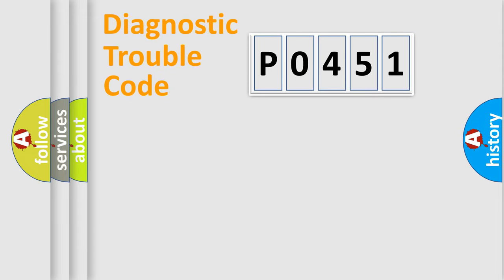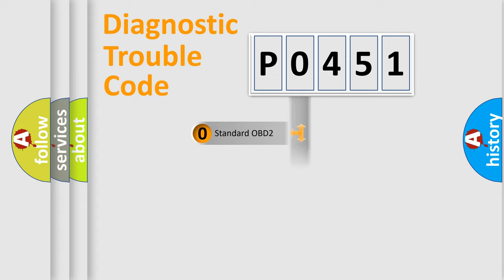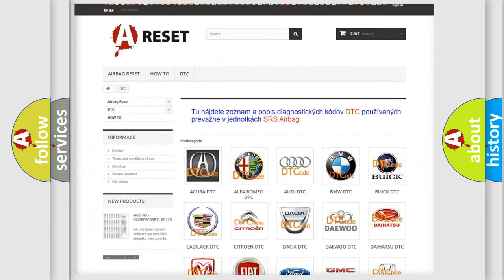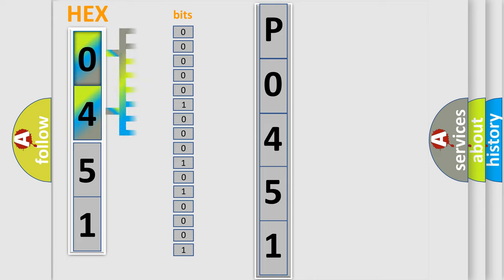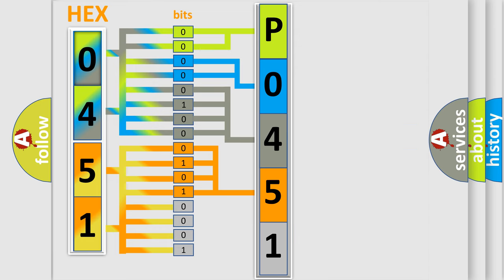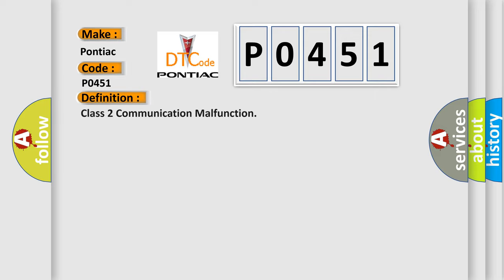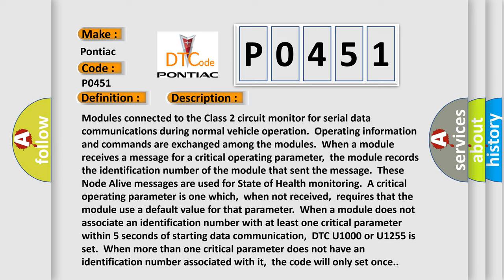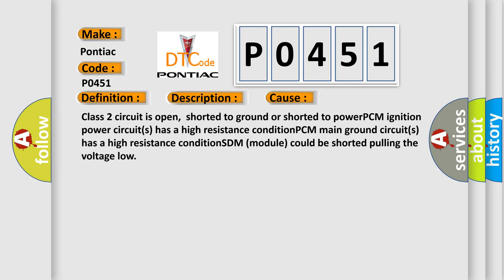DTC Pontiac P0451 Short Explanation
Contents:
0:21 Basic DTC analysis according to OBD2 protocol standard.
1:48 Insight into programming
2:58 A diagnostically understandable description of the Diagnostic Trouble Code
3:05 Basic error definition

Make:
Pontiac
Code:
P0451
Definition:
Class 2 Communication Malfunction
Description: